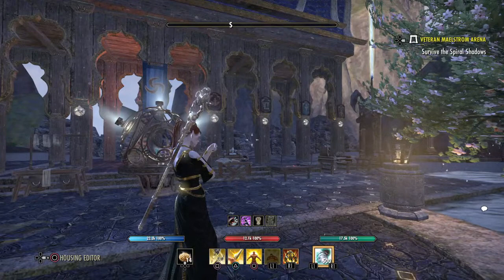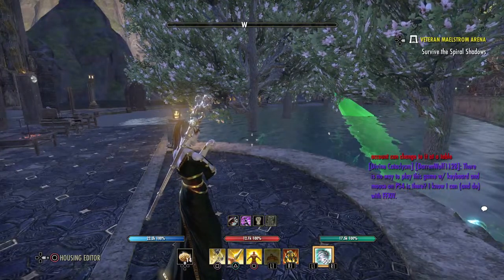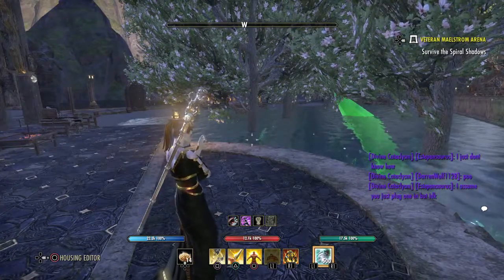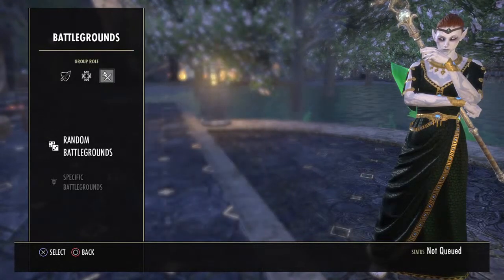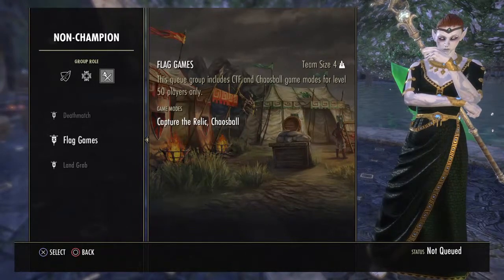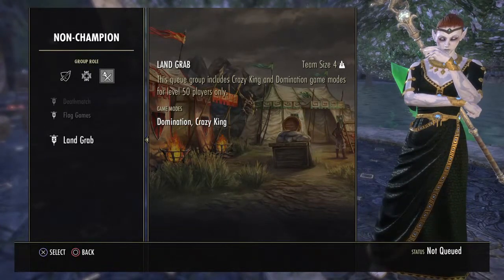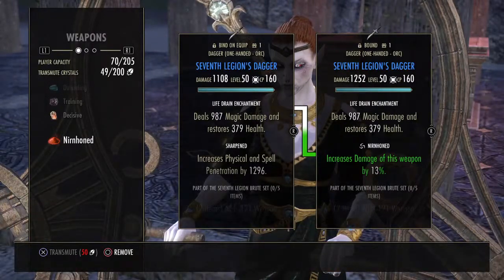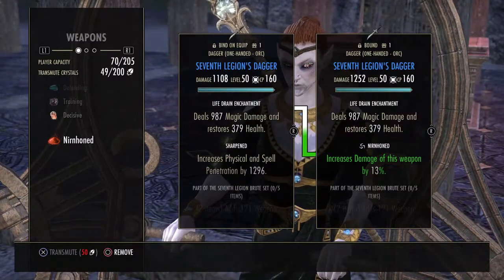Transmutation Crystal Farm ESO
Ways to farm Transmutation crystals to Transmute your gear, weapons and Jewlery